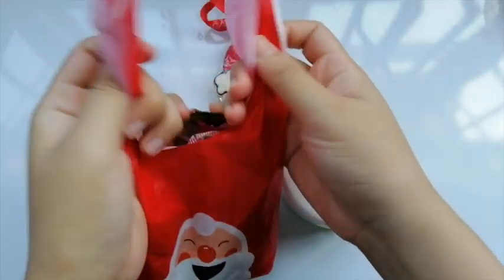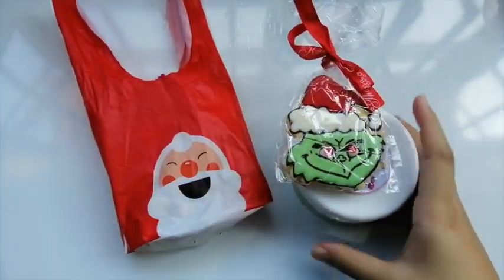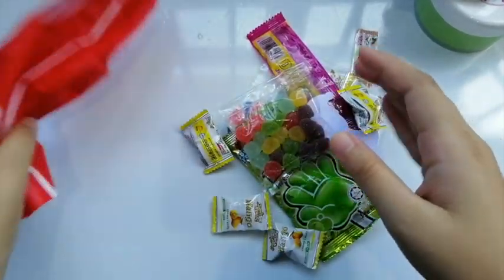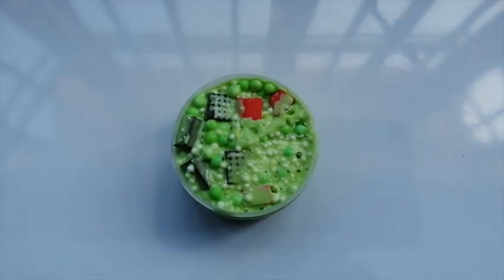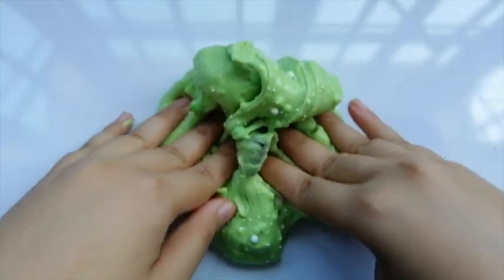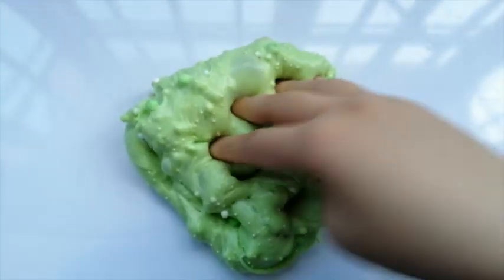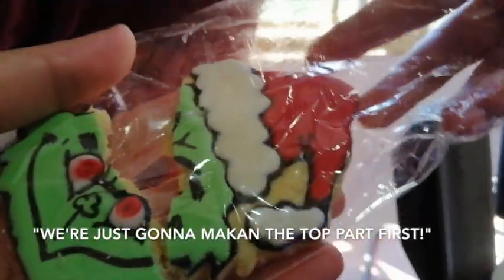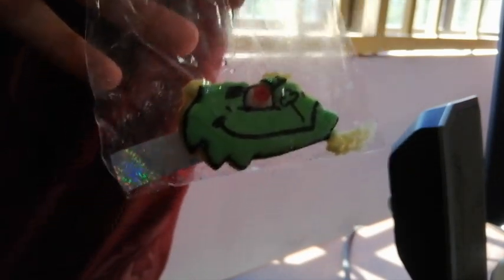I won a giveaway! 🤩from SLIME_BANGAU (malaysian famous slime shop)🎁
Tell me what videos I should make next! I'm lacking ideas for new videos T-T